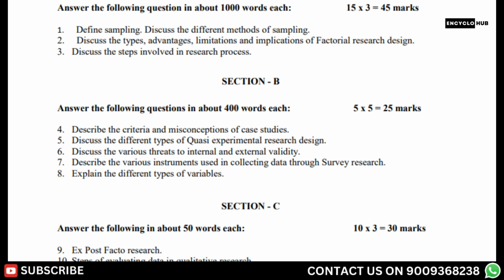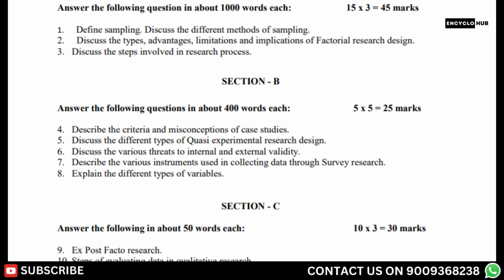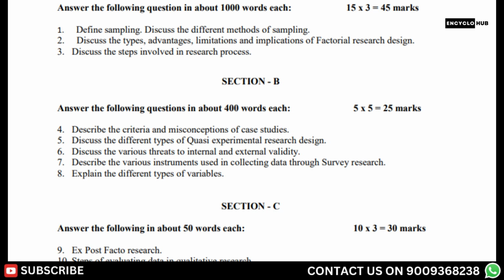Explain the different types of variables.